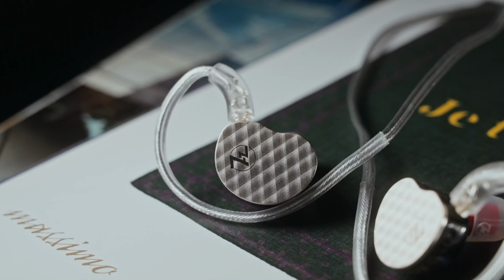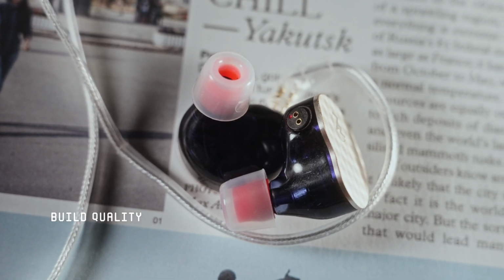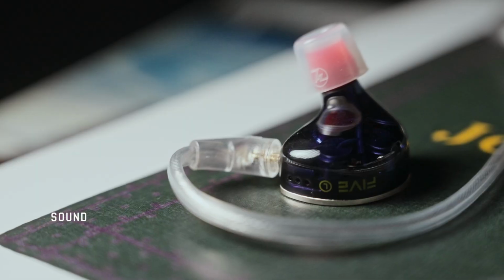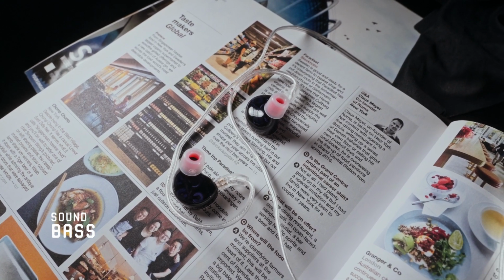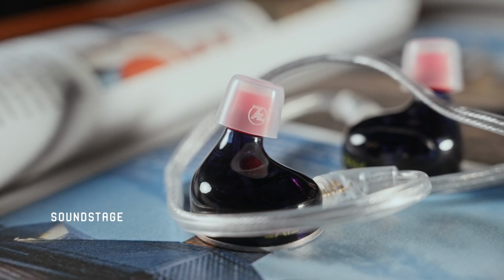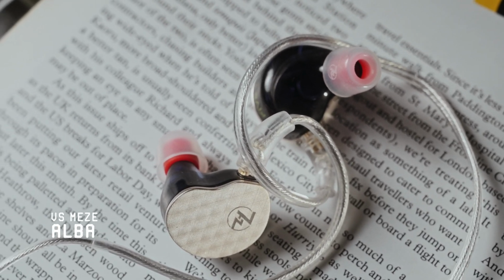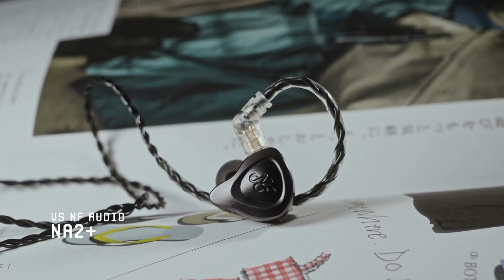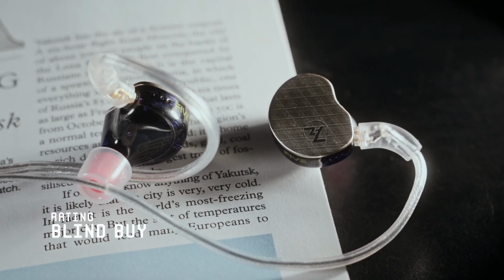7hz Five | FIRST FIVE DD IEM!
0:00 Introduction
0:16 Unboxing
0:47 Build Quality
2:27 Sound
3:26 Bass
4:22 Mids
5:09 Treble
5:40 Soundstage
5:58 vs Meze Audio Alba
6:52 vs Simgot Supermix 4
7:50 vs NF Audio NA2+
8:24 Likes/Dislikes
9:06 Rating